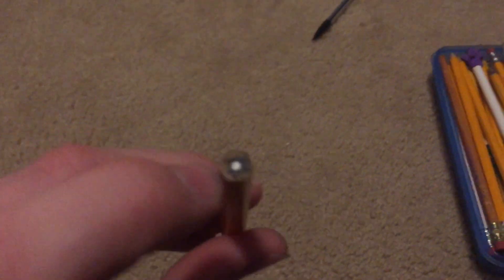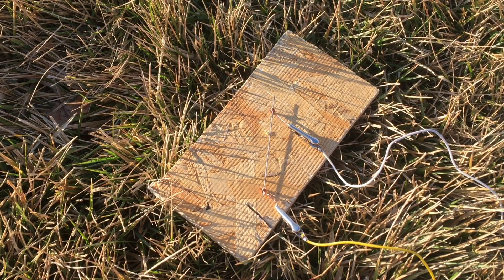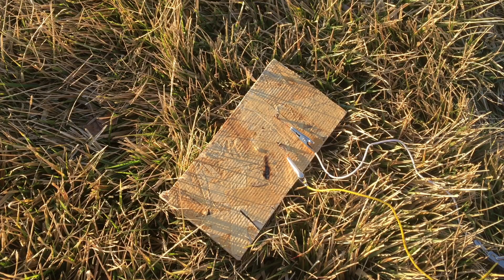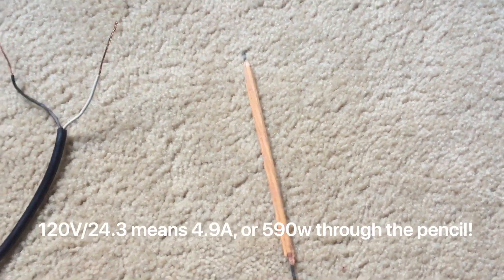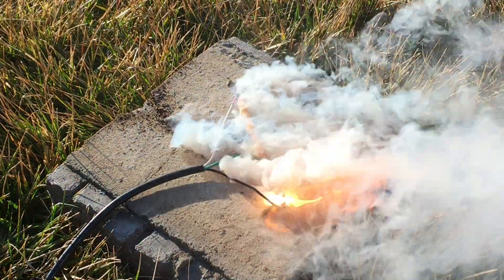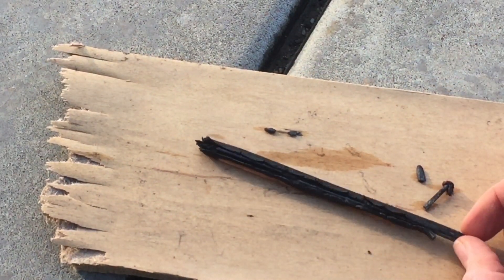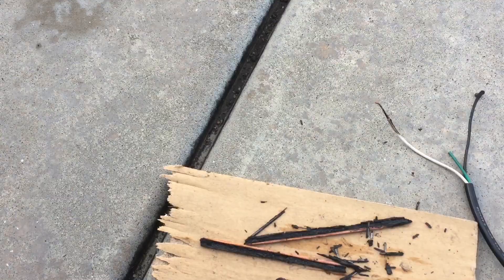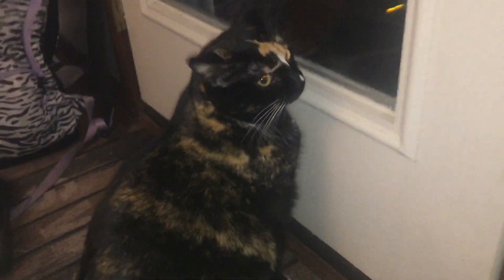What Happens If You Plug In A Pencil?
Hey guys in this video I plugged in a pencil because why not.